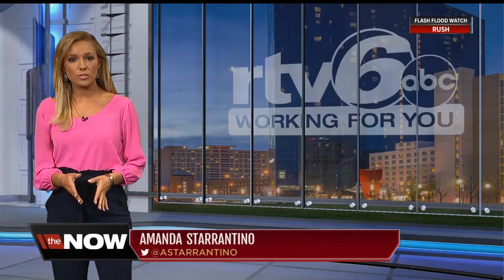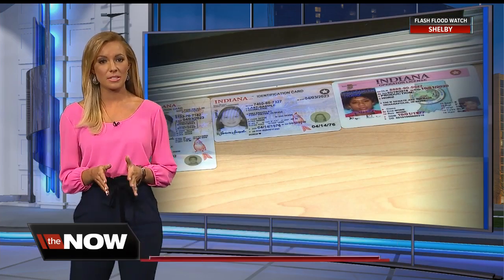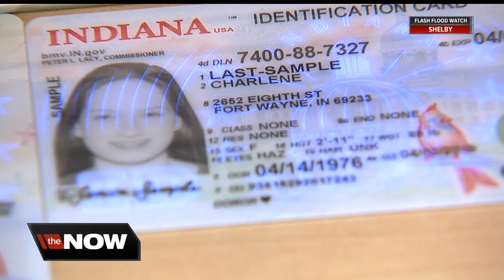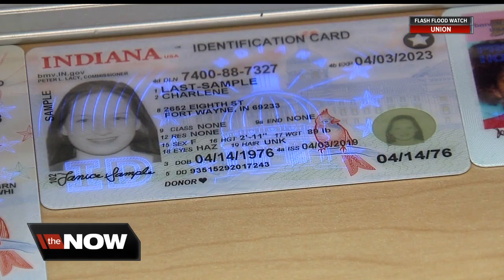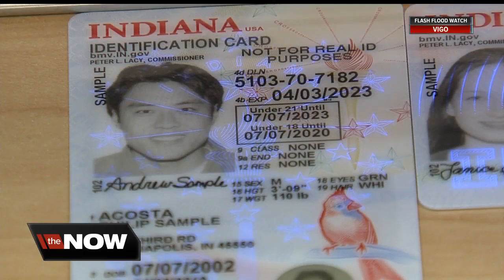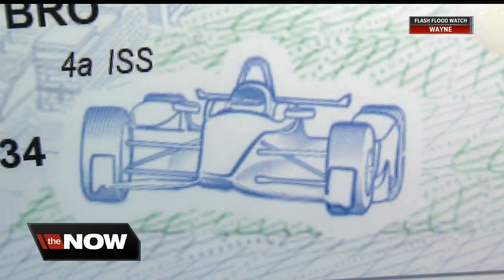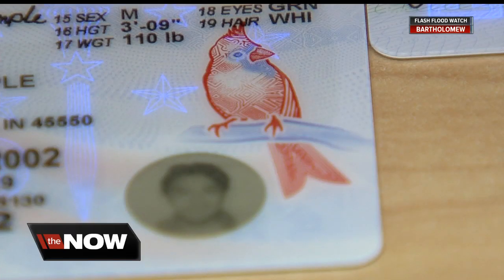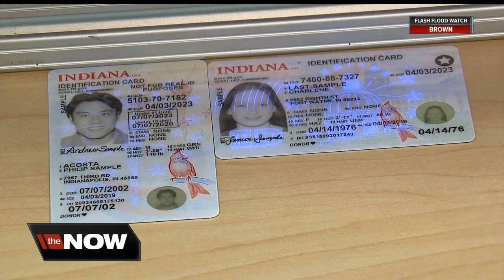New look and features on Indiana driver's licenses and ID's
If you live in Indiana your next driver's license is going to have a completely new look.